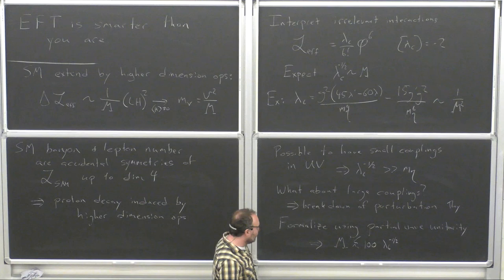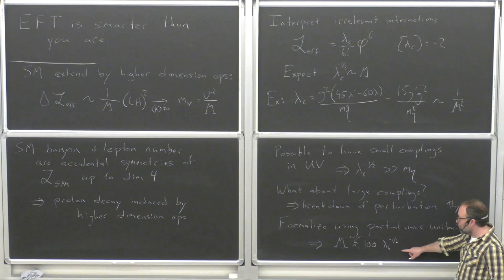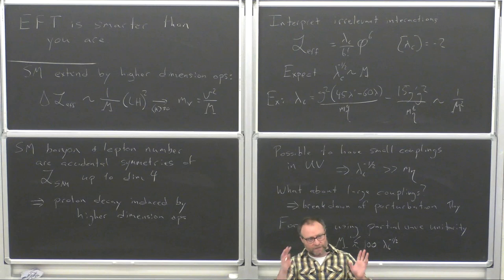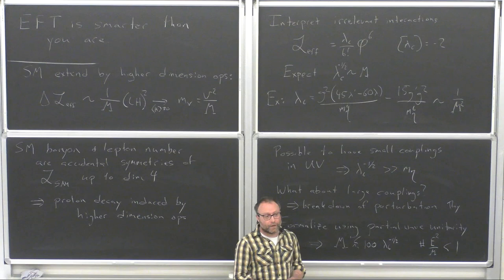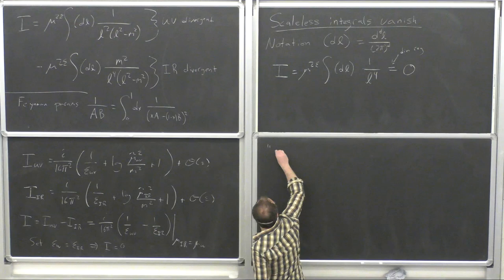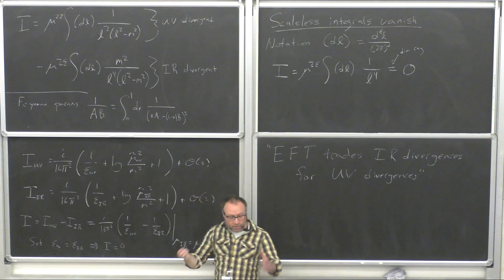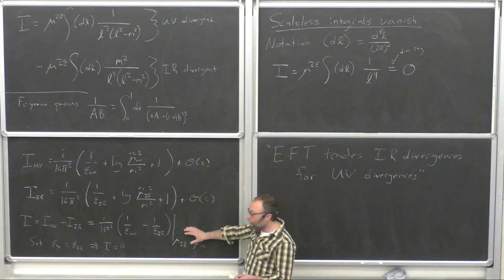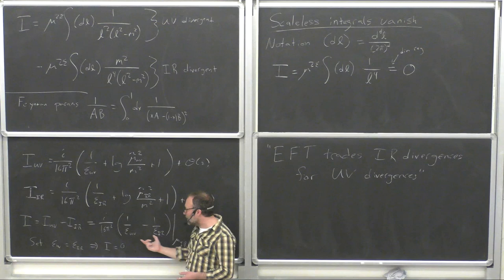Timothy COHEN: "Effective Field Theories" - Lecture III